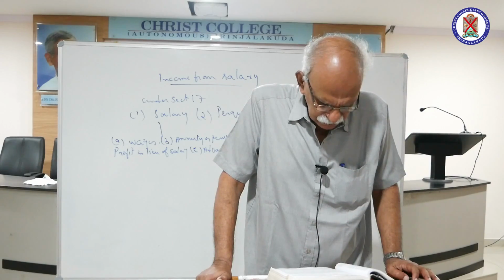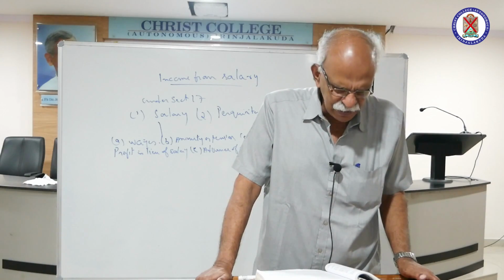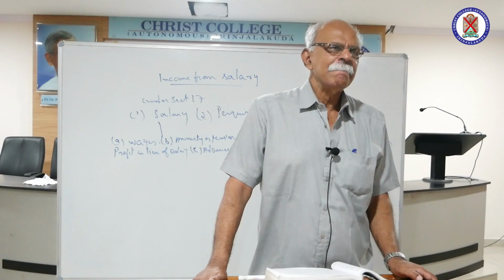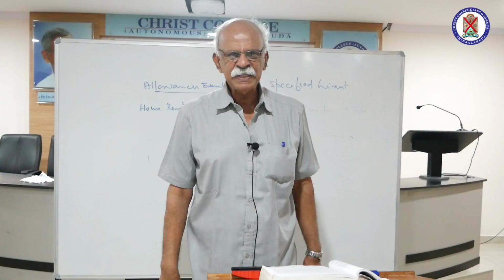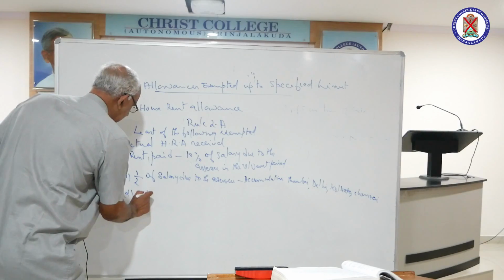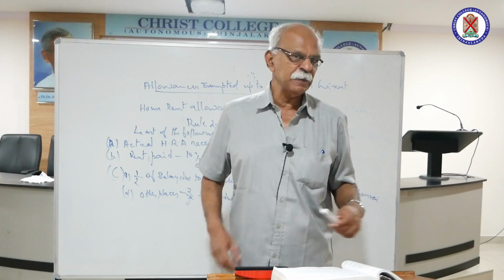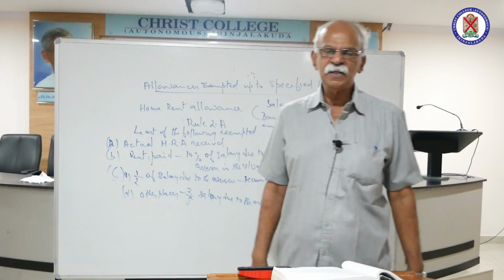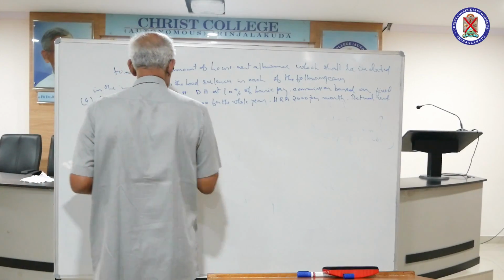Income Tax Practices | Part - 2 | Commerce | Fifth Semester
Instructor : Prof P G Thomas